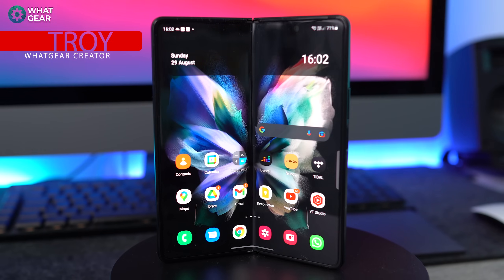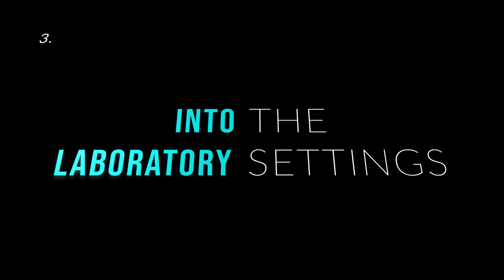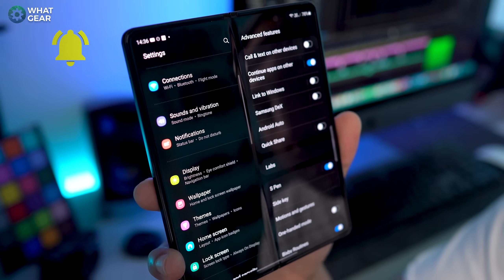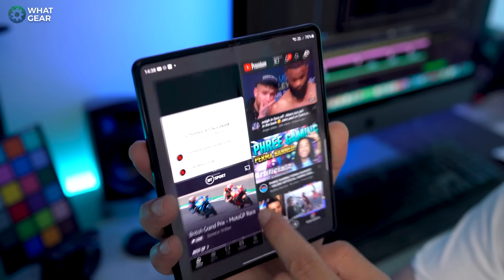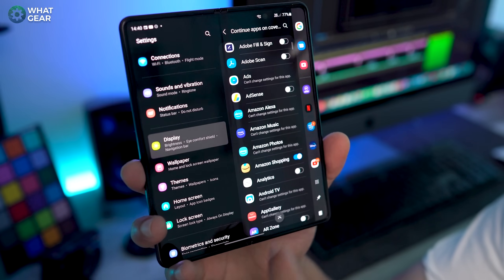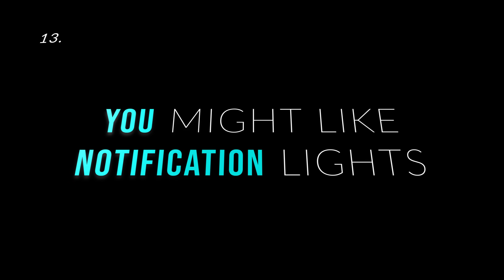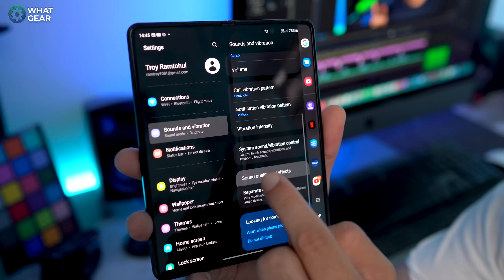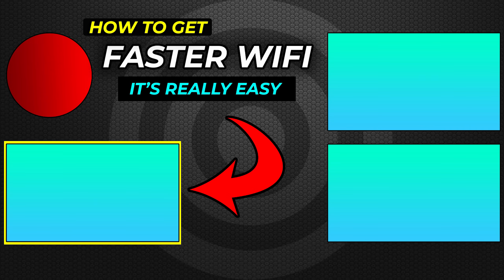Galaxy Z Fold 3 Hidden Features & Settings - First 15 Things to do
If you have just got hold of a Samsung Galaxy Z Fold 3. This video is made for you! Here are the first 15 things to do & learn about your new phone...as well as how to access the hidden system settings 🔥🔥🔥

Samsung Galaxy Z Fold 3 [US] price

How to make your phone faster : 00:21
The power key : 01:00
Z Fold 3 Lab : 01:41
Auto Rotate : 02:20
How to pin your taskbar : 02:40
Maximise your display : 03:00
Z Fold 3 Multitasking : 03:39
Custom edge panel : 04:41
Cover screen optimisation : 05:44
Dark mode everything : 06:20
How to change refresh rate : 07:15
Blue light filter : 07:40
Edge Notification Lights : 08:09
Make it sound better : 09:00
Custom grid : 09:30